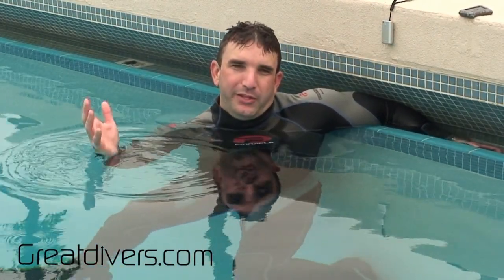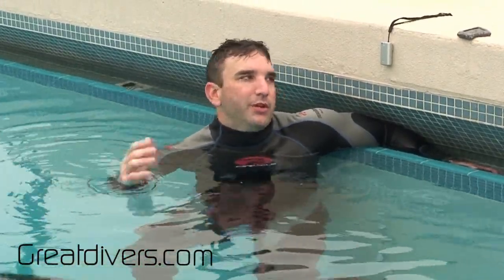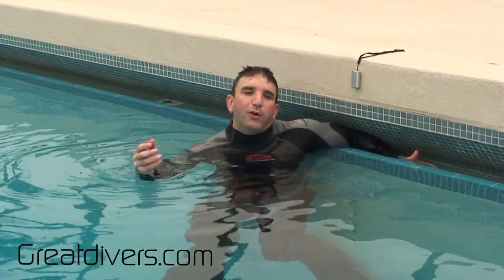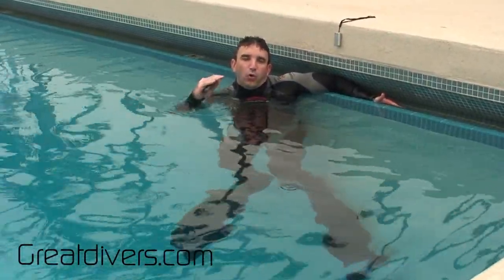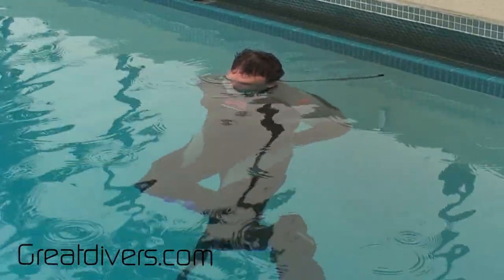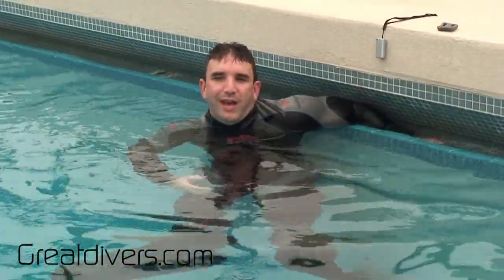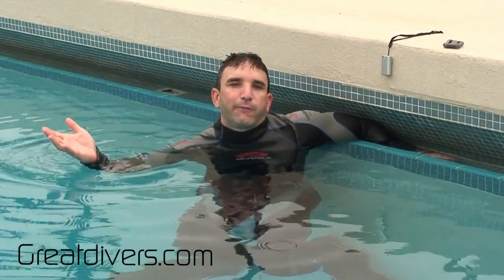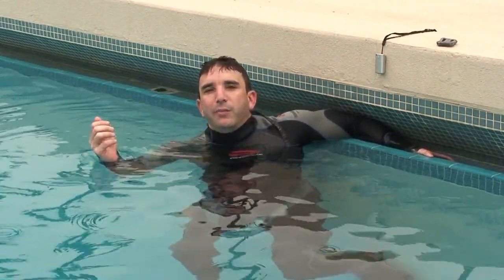Diving Buoyancy how to perform a Scuba Buoyancy Check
Download Your Free Guide "The 4 Keys to Mastering Your Diving"

  A buoyancy check is when we place you in the water, and then by trial and error, slowly add lead until we arrive at the amount of weight that you will need to be neutrally buoyant. The Buoyancy check is a starting point. It usually will get us really close to the amount of ballast that you will eventually need. Once we find the amount of weight we need with a buoyancy check we can then fine tune the weight to find exactly what we need.
 Buoyancy checks can be done with, and without scuba gear on. If we do a buoyancy check without scuba gear on, then we will need to adjust our weight later once we factor in the Scuba equipment.
 My preference is to do buoyancy checks this way. The main reason is because it is much easier to balance in a vertical position without a scuba unit on and determine the correct amount of weight you need for just your body and exposure protection. We can then do a separate buoyancy check for the equipment  with the cylinder down to the reserve pressure and add the two numbers together.
 The benefit of knowing how much ballast we need without scuba gear on, is that in the event that we want to skin dive, we will know how much weight we need for that activity.
 Also, because potentially we may be diving with different sized cylinders, or cylinders made of different materials (cylinders can be made of either steel or aluminum) . By knowing how much weight we need for just our bodies, it will be easy to adjust for a change in cylinder size or type. We can also compensate for any variance caused by the gear itself. So here is how we perform a buoyancy check without scuba.
 How to perform a Buoyancy Check

• Buoyancy Check without Scuba: The goal of this exercise is to find the correct amount of weight needed to buoy you upright in the water, with the water level at about mid forehead, while maintaining an upright position

• Step 1: Standing in water that is about neck deep. Take a weight of about 2 pounds (1 kg) and hold it either by your side, your back, or slightly in front of you. Everybody is different, so you may need to play with the positioning to find where you balance out best in order to remain in a vertical position.
• Step 2: Focus on your breathing for a moment. Now take a breath that's about seventy percent of the total volume of air you think you could fill in your lungs (don't worry too much about an exact amount, it's probably impossible to determine what exactly 70% is, just use your best judgment)
• Step 3: Now slowly ease yourself into the water. You want to go really slow to prevent yourself from bobbing up and down if you float.
• Step 4: Make a note of where you are in respect to the water level and your head.
o  If you sink, underwater, you will need to try with less weight, or maybe even no weight.
o If the water level was below your forehead (your eyes as an example) you will need more weight.
o Repeat this exercise with more weight until you find the correct amount of weight that is needed to be right at forehead level.
• Step 5: Once you find the correct amount of weight make a note of it. This is how much weight you need to be neutral in the water without scuba equipment on.
• Step 6 Now you need to determine how much weight you need for your scuba equipment independently of your body. When you know how much weight you need for the scuba equipment, and your cylinder at reserve pressure add these two numbers together and you will know the total weight you need in the water.